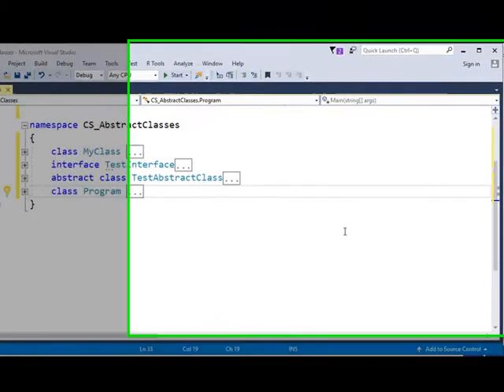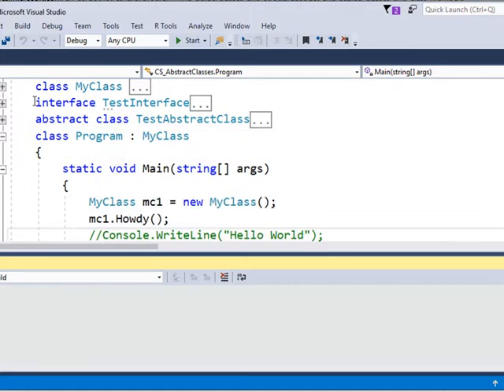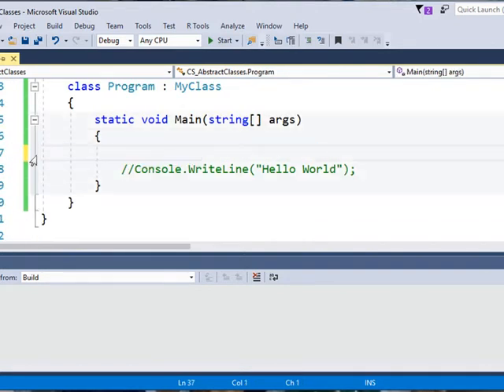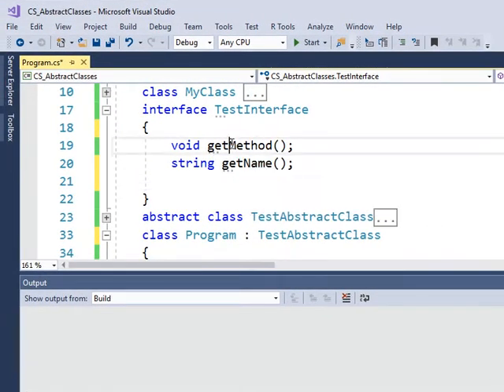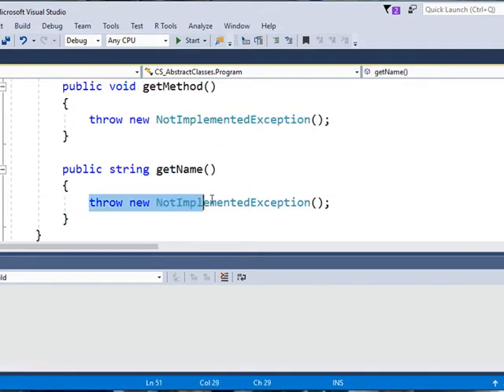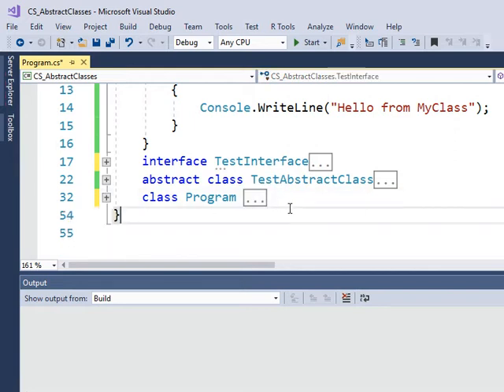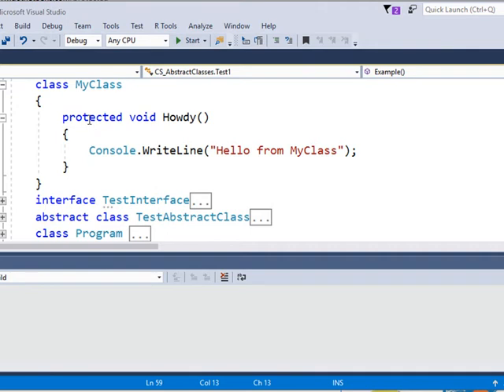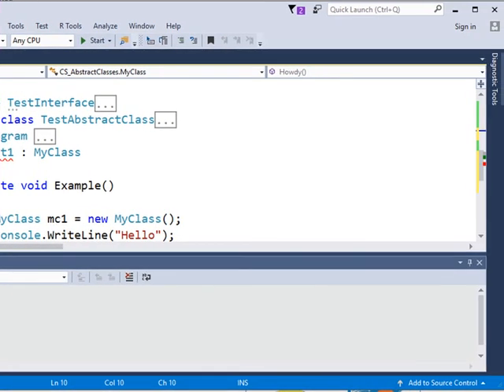CS Abstract Classes and Interface